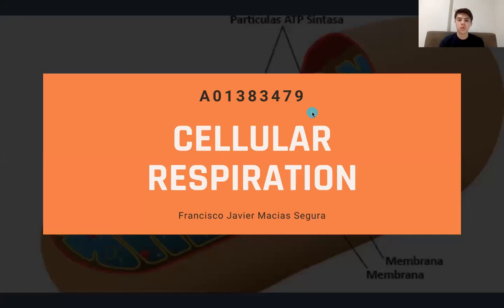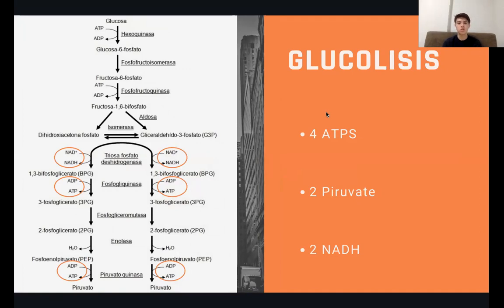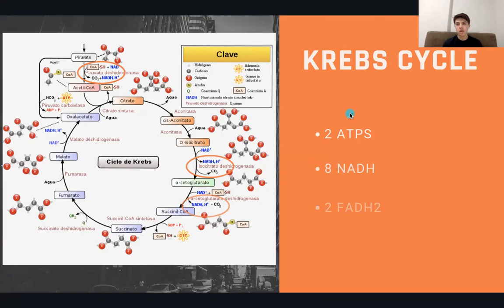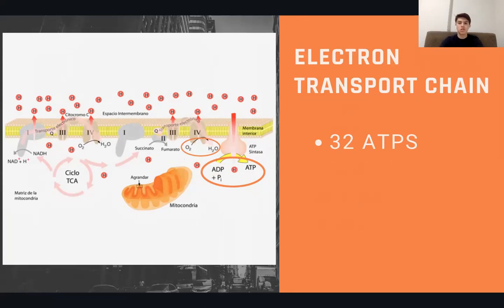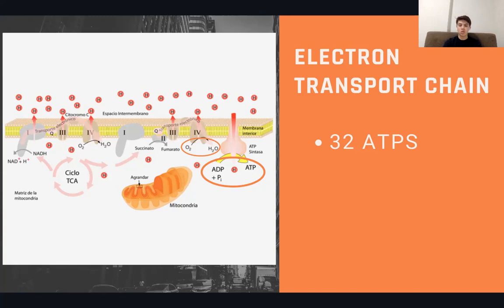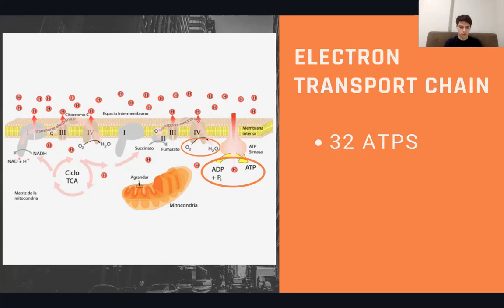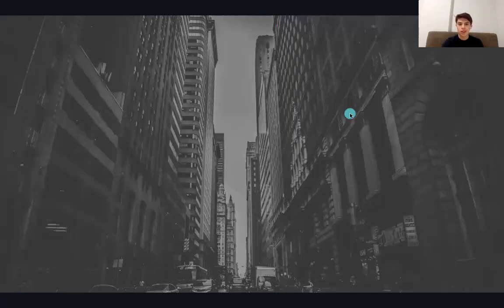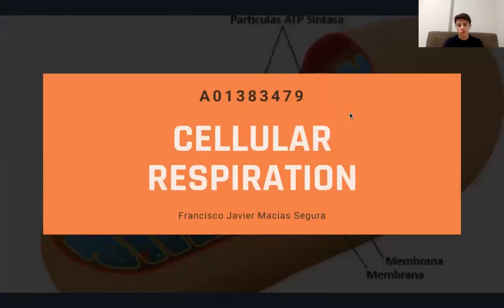Evidencia 1 A01383479